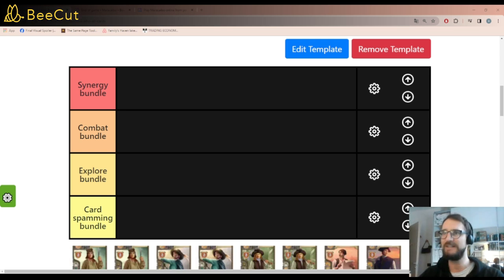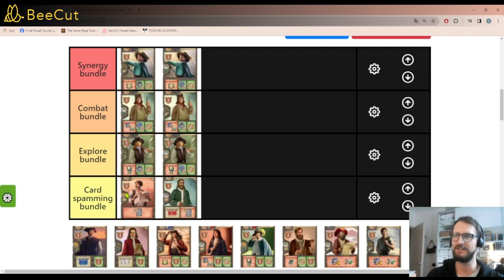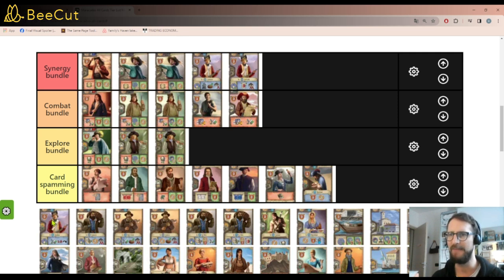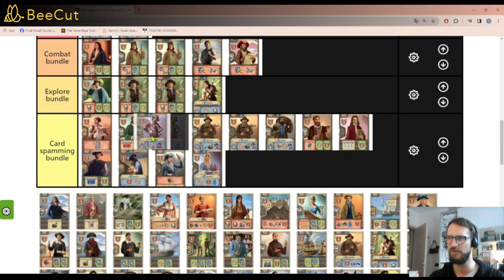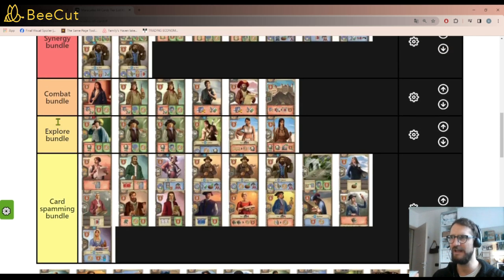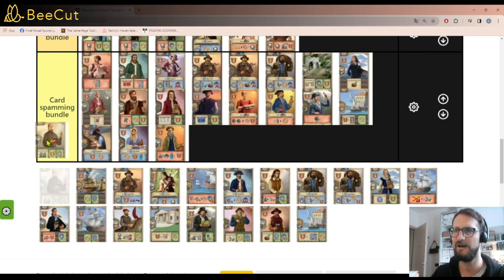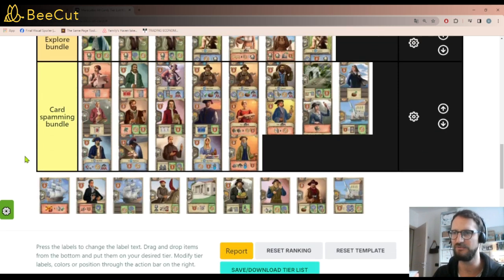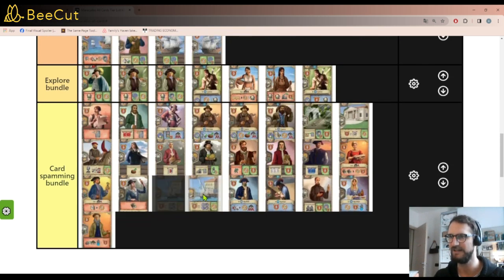Ranking ALL the cards! | Maracaibo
It's not a true ranking, but I still baited you :)